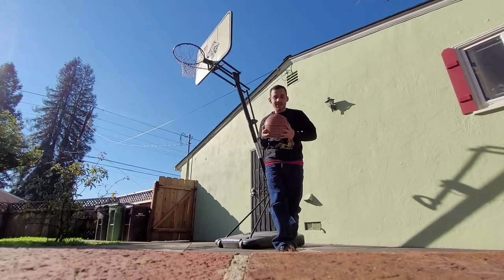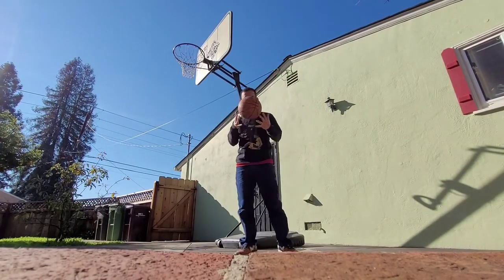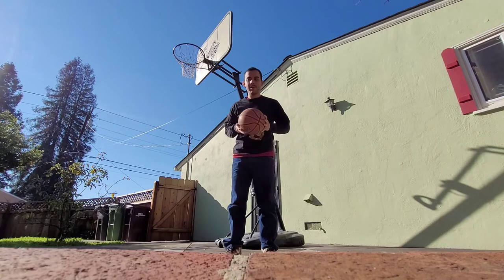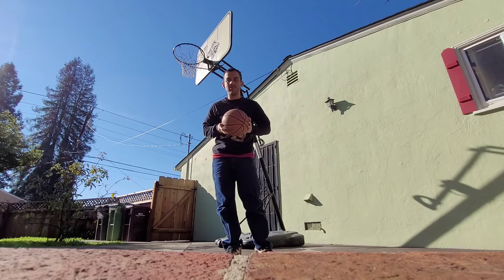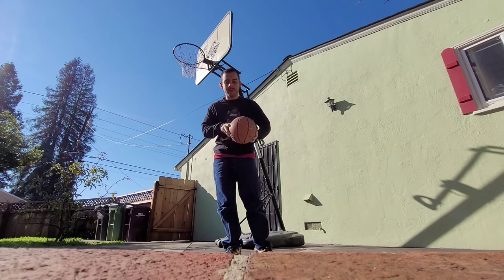"How to do The Knuckle BB Ricochet!?!" (New Basketball Trick Play)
Moots of JLC's Shorts Ep. 1 = Hey Everyone, Join the New Premiere of Brand-new Channel! On NbA Debates/Moots of All Kinds of Topics from Legit Trade Rumors, to History of the NBA, to NBA 2k! In my Shorts, I play Basketball for Fun & Share with you that Fun of Learning, Trick Plays, & How Hard Work Paid Off! Today, were are Learning a New Trick Play, Call the "Knuckle BB Ricochet or KBBR for Short!" I pretty sure I invented this Trick Play! Now, that way How to do it is Bounce the Ball on your Knuckle by Bouncing the Ball directly at you, then, let the Ball balance on your Knuckles, "Practice and Gentleness is Key to Learning the Play," I can't explain that Enough how that Tip Work! Get your Confidence built 💪 in the Play, Don't Give up, Believe yourself! Then, you can Use this Play in an Actual Game! Make Sure, that you have "Creativity in the Play," otherwise, the Opponents/Friends can get in Steal easily on You! Hard Work Paid Off 💪!